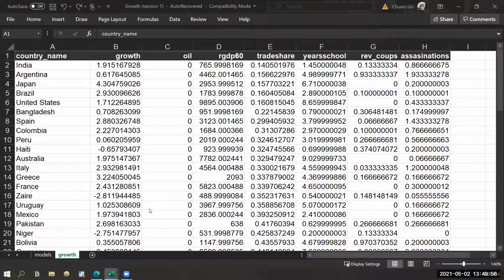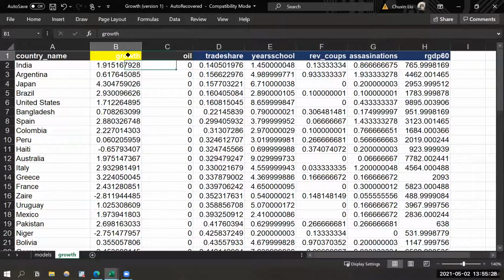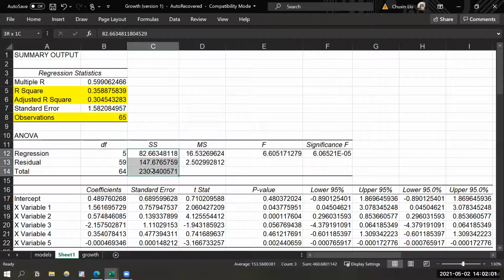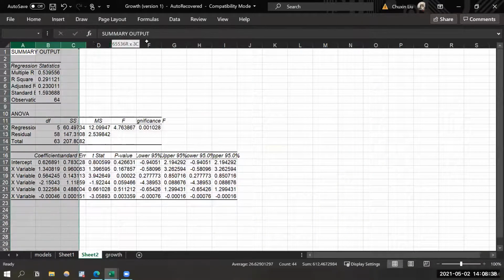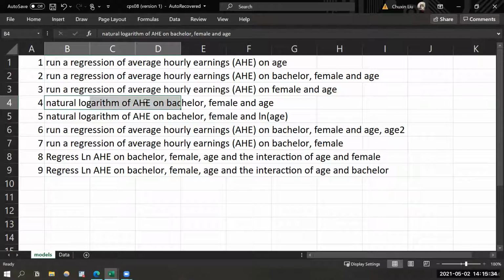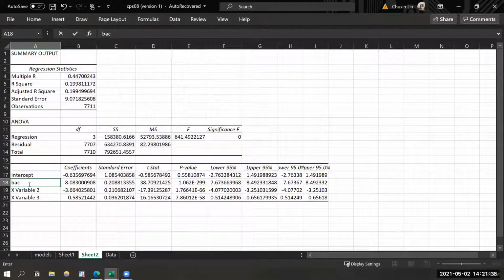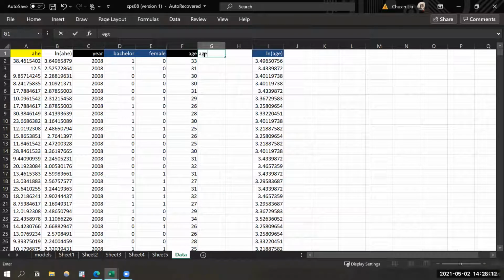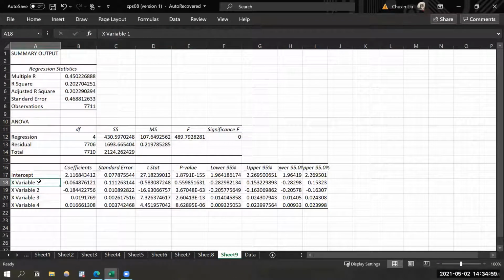Intro to Econometrics: Using Excel to Run Regression Models